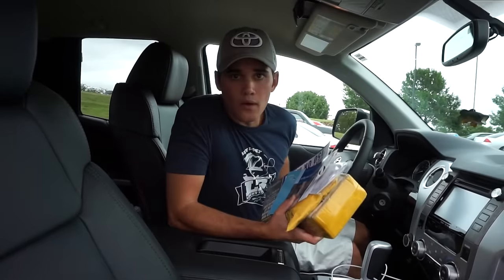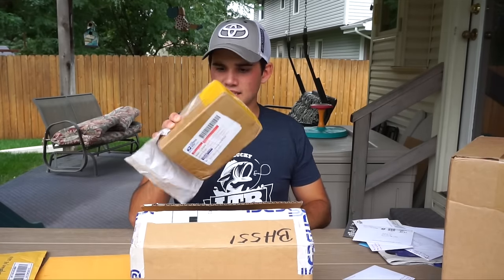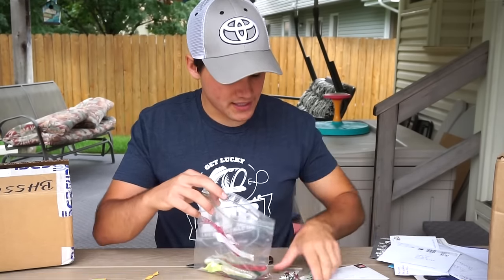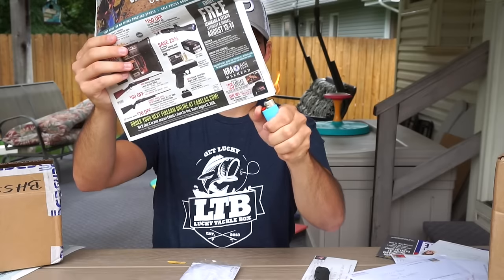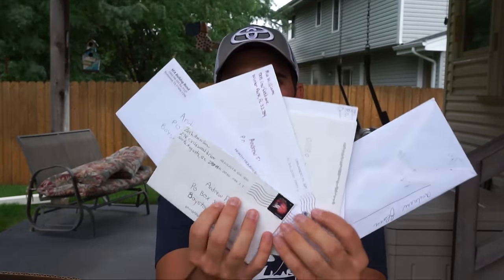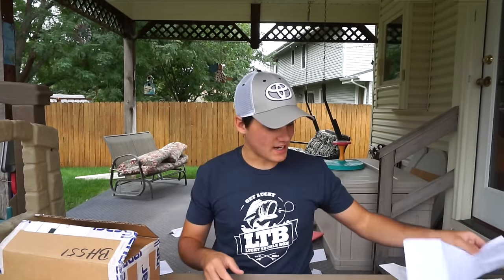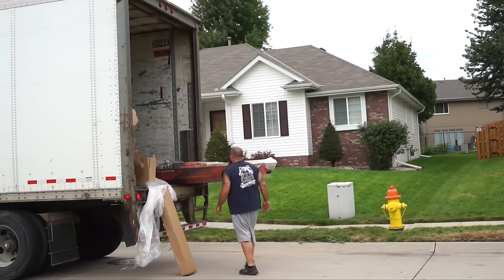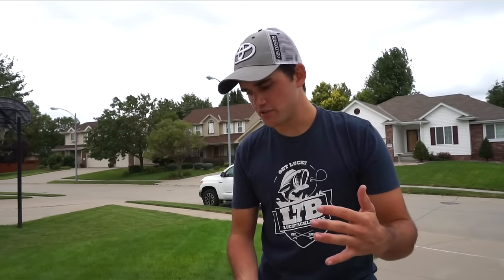MOST DANGEROUS UNBOXING EVER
I apologize about the lack of fishing content in this video but like I mentioned in the vid, I am spending an entire week filming and fishing in Canada.

▪️Filming Gear:
1080p 60fps

► PERISCOPE: @FishinWithFlair